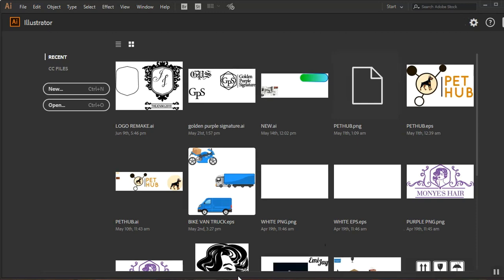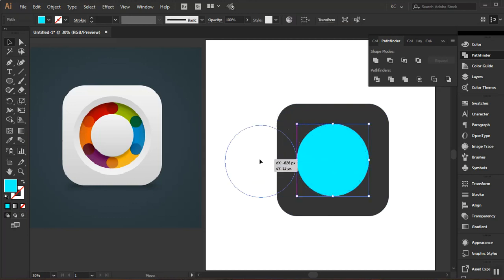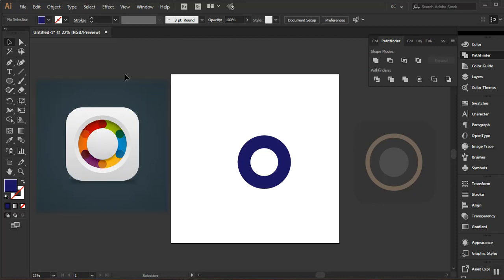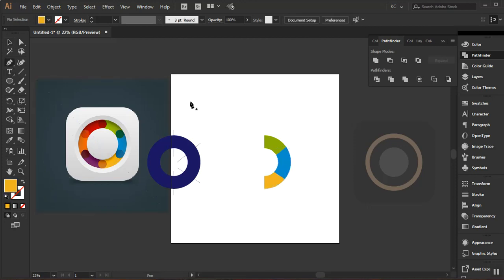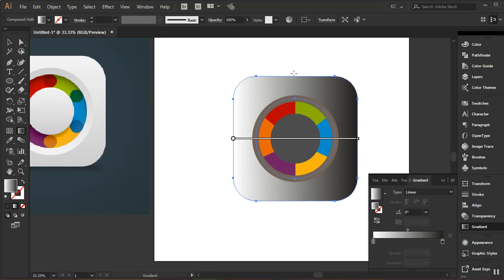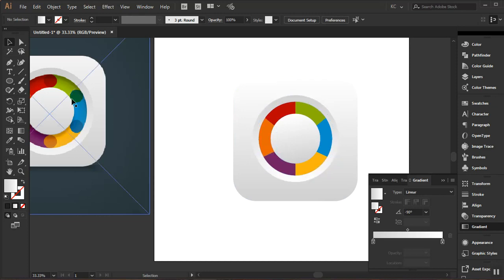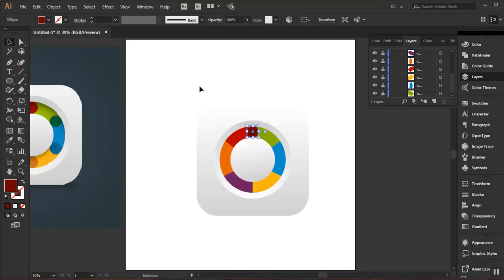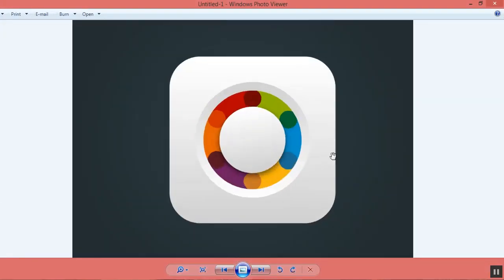CREATING SQUARE CIRCLE ICON IN ILLUSTRATOR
In this Illustrator CC tutorial, learn how to split and divide shapes with the line segment tool and the shape builder tool